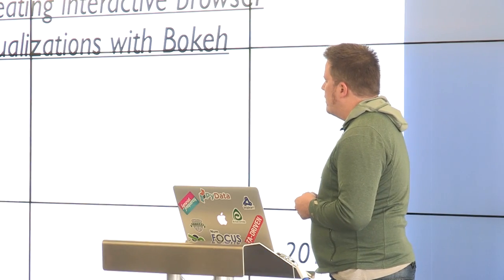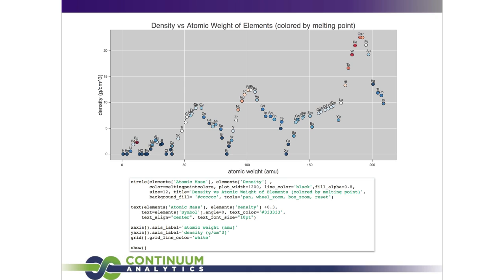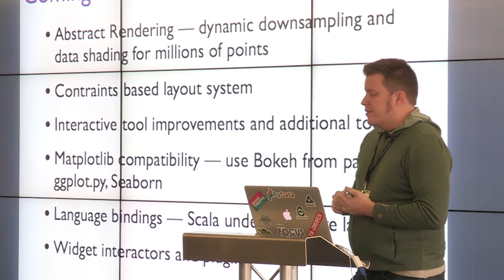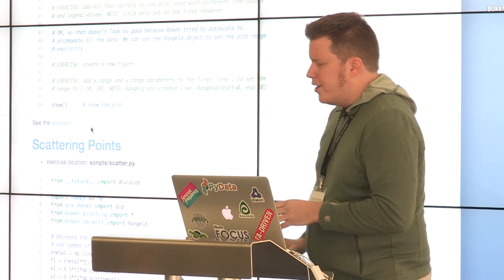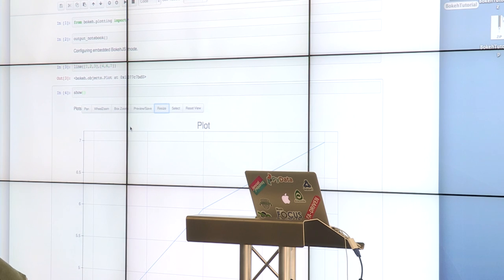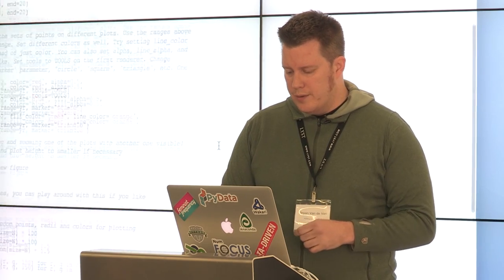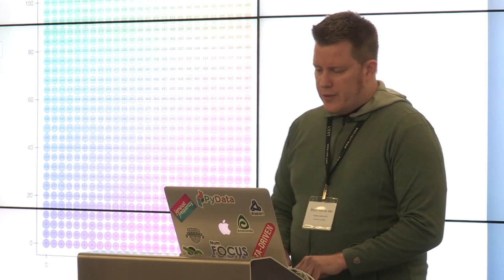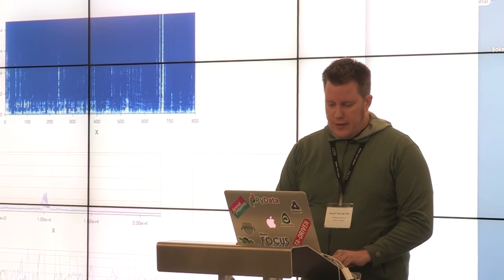Bryan Van De Ven - How to Create Interactive Browser Visualizations from Python with Bokeh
Bokeh is a Python interactive visualization library for large datasets that natively uses the latest web technologies. Its goal is to provide elegant, concise construction of novel graphics in the style of Protovis/D3, while delivering high-performance interactivity over large data to thin clients. This tutorial will walk users through the steps to create different kinds of interactive plots using Bokeh. We will cover using Bokeh for static HTML output, the IPython notebook, and plot hosting and embedding using the Bokeh server. 00:00 Welcome!
00:10 Help us add time stamps or captions to this video! See the description for details.